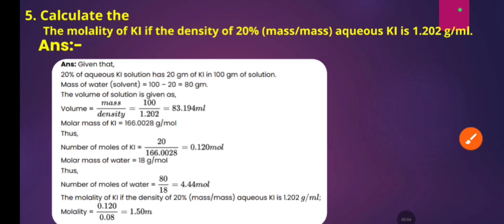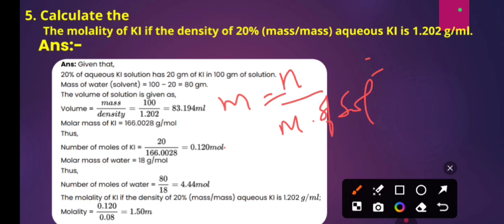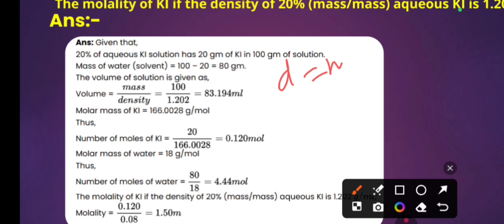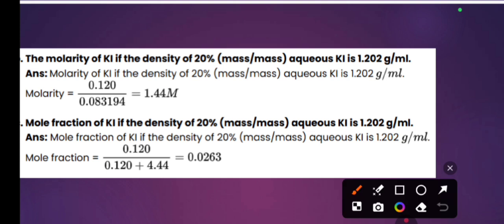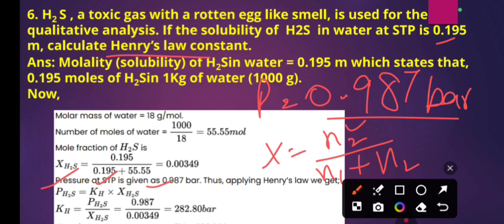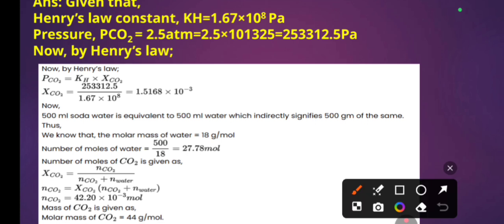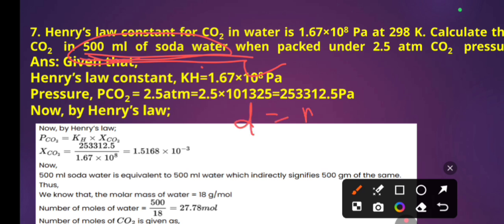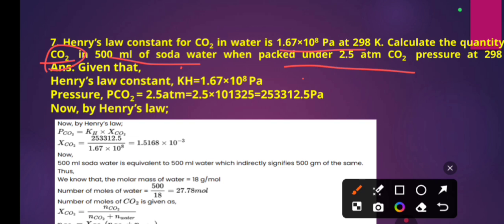Best Numerical of Solution (5 to 7) | Class 12th Chemistry | MDS MADINA | CBSE #15